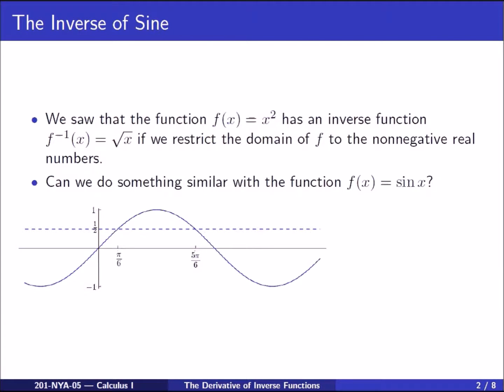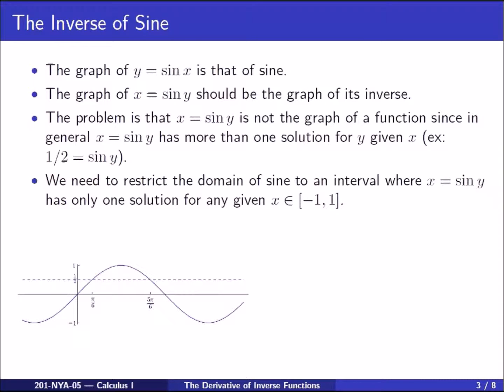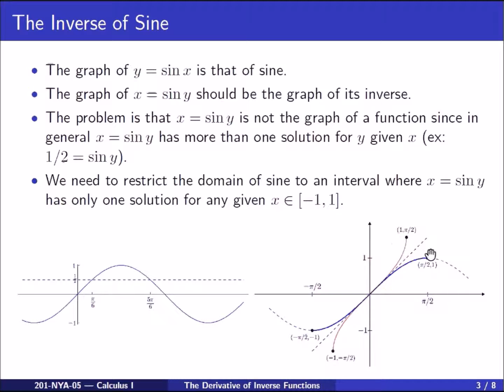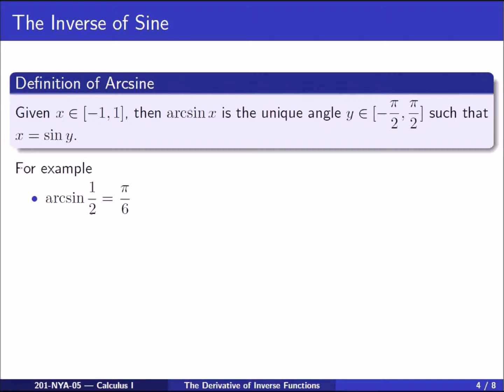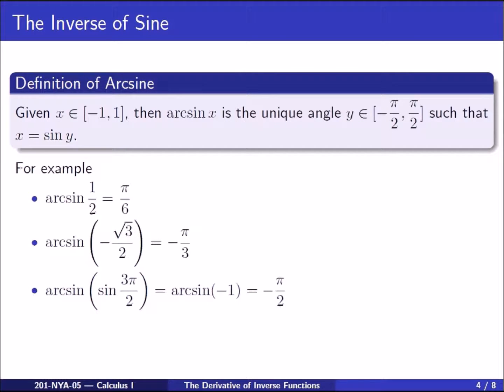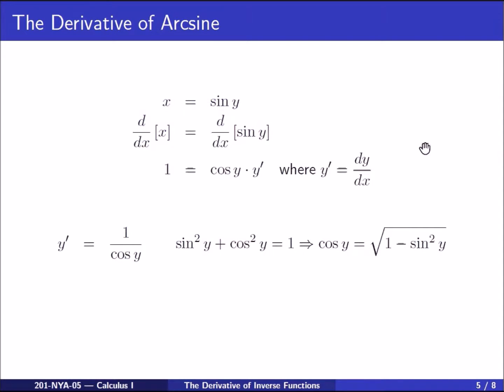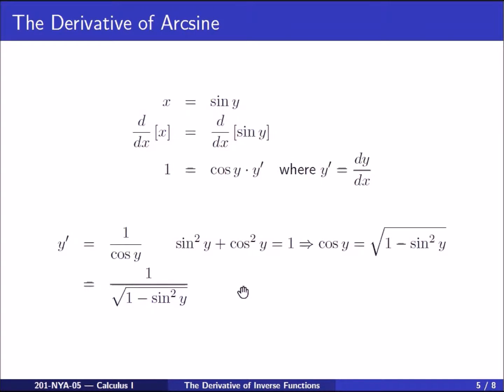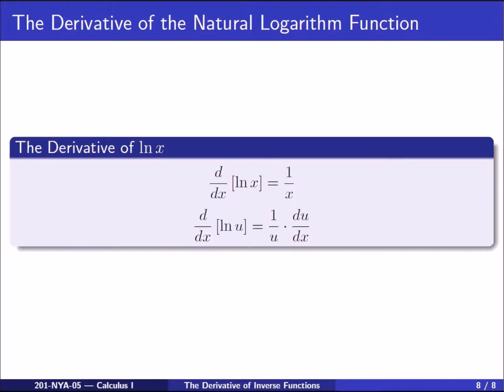2.6.2 Derivatives of inverse functions